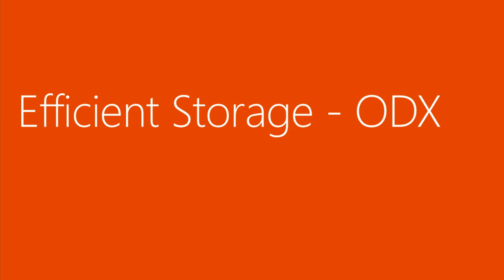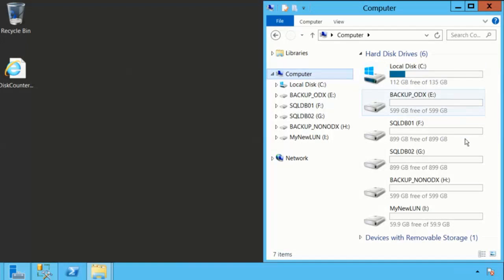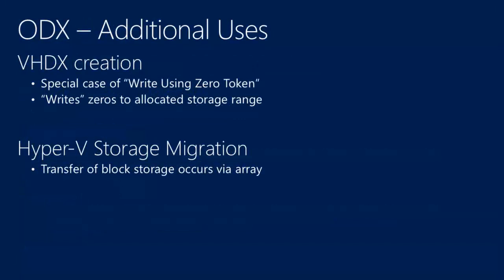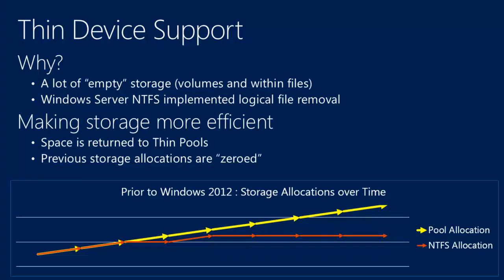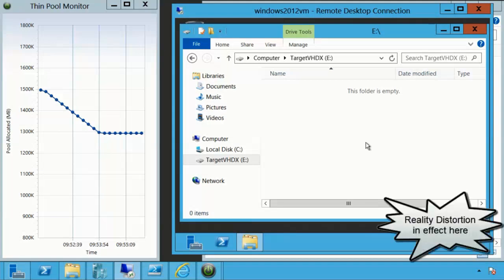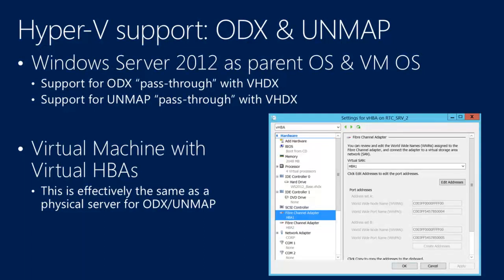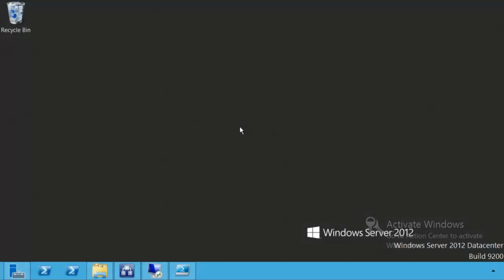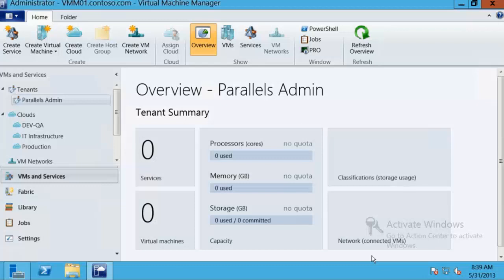TechEd North America 2013 Practical Implementation of Windows Server 2012 Storage Technologies